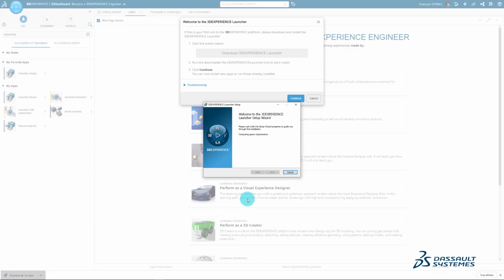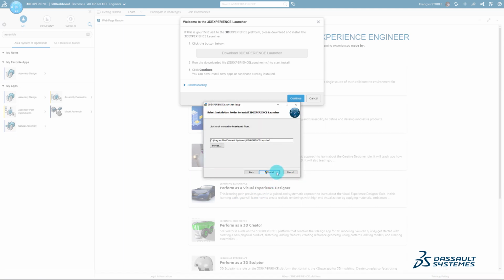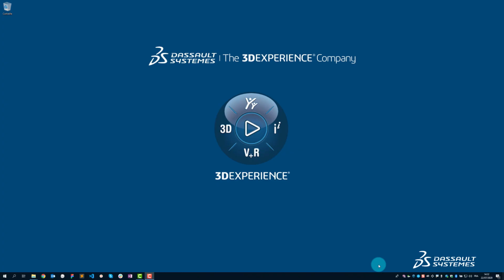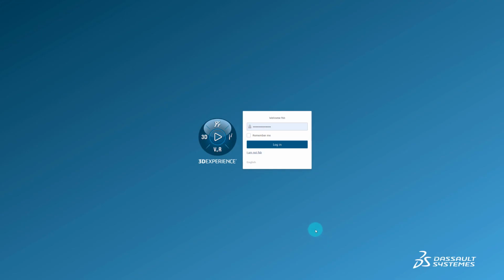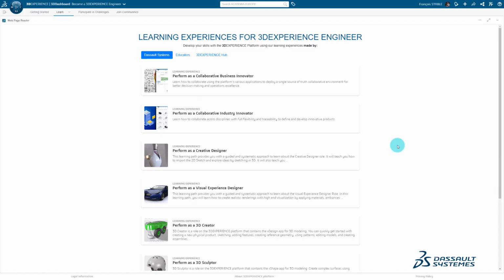How To Access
You've installed the 3DEXPERIENCE launcher, let's get to how to access it! in this video, you'll discover how to access the 3DEXPERIENCE through your browser or through the 3DEXPERIENCE launcher.

Are you ready to join the force of game changers?

🎓About 3DEXPERIENCE Edu: In a constantly changing world, full of opportunities, 3DEXPERIENCE Edu is your dedicated place to upskill, reskill, and reveal your talent to shape a more sustainable future! 3DEXPERIENCE Edu features unique learning experiences for the brands you love, like SOLIDWORKS, CATIA, SIMULIA, and BIOVIA …powered by the 3DEXPERIENCE Platform!